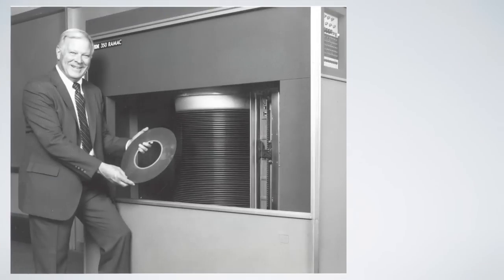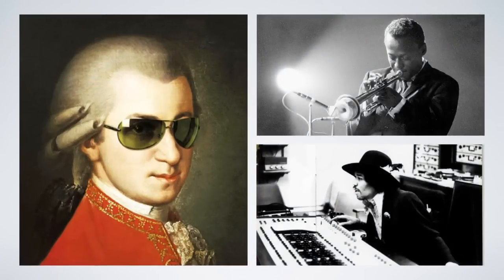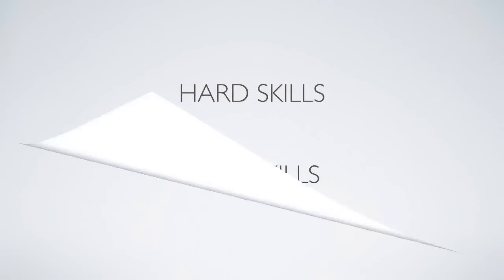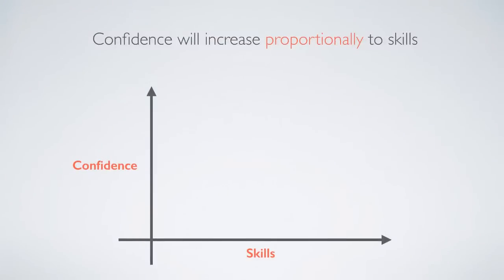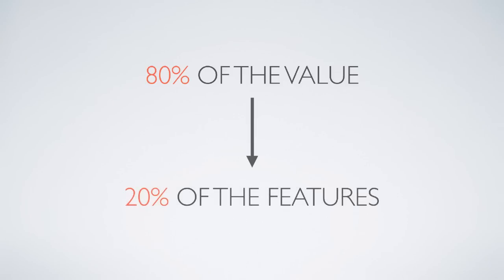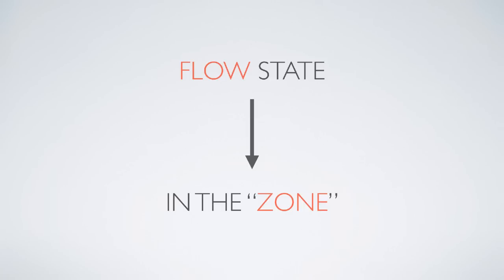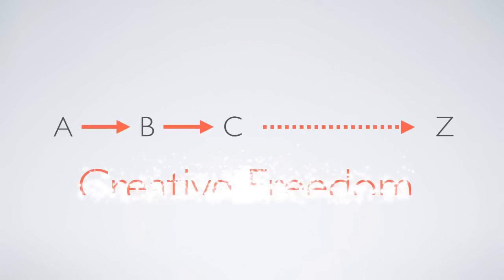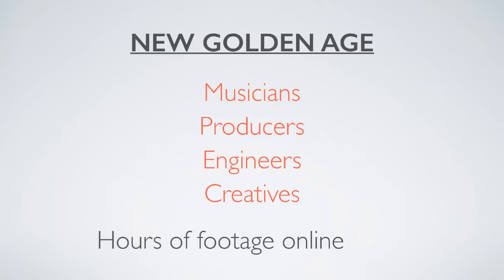10 Practical Ideas to Take Your PUSH Skills to the Next Level - LECTURE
(Please note this is not a typical ableton PUSH tutorial but rather a collection of IDEAS that hope to inspire. ).
In this video we are going to be looking at 10 practical ideas that will take your ableton Push skills to the next level. They include things like deep practice, the difference between hard & soft skills and Paretos Law to name a few...

Enjoy, PUSH4life :D